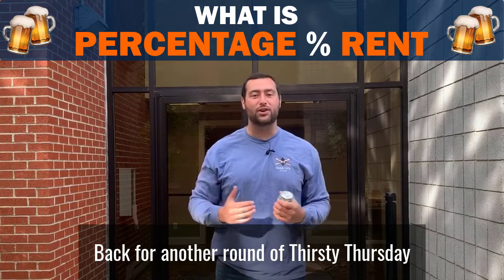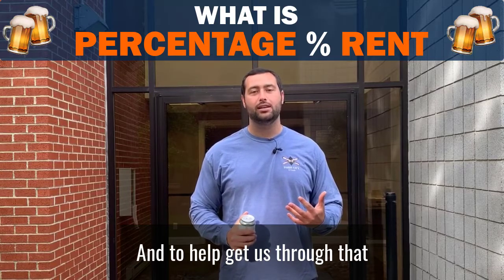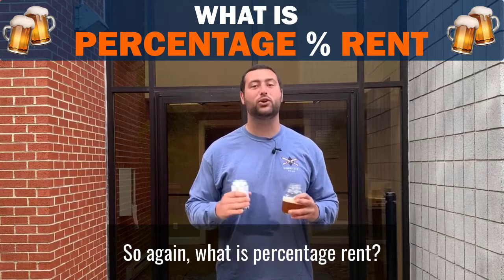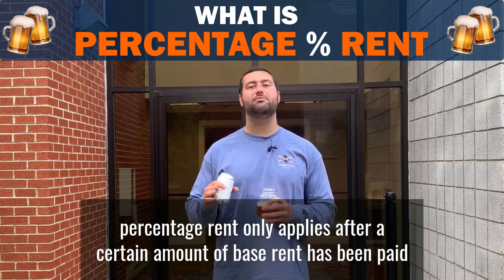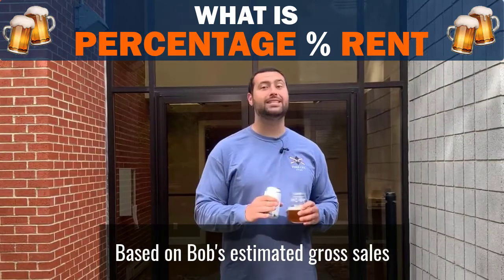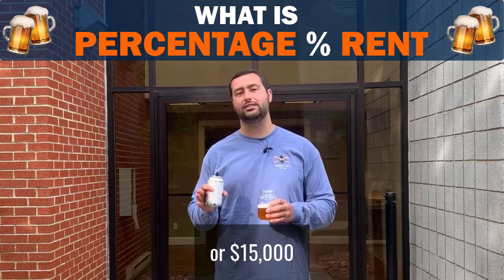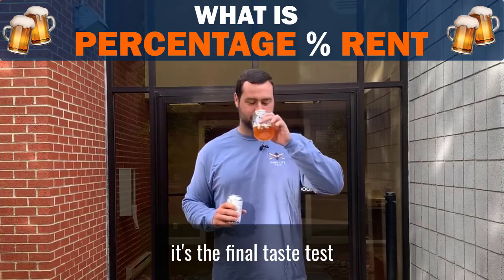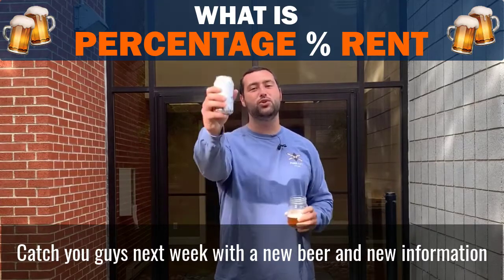Thirsty Thursday - what is percentage rent?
Adam Dickert explains what percentage rent is in a commercial real estate lease.

🟢 Interested in passive, direct-ownership commercial real estate investment opportunities? Check out Progress Realty Partners' website to learn more.